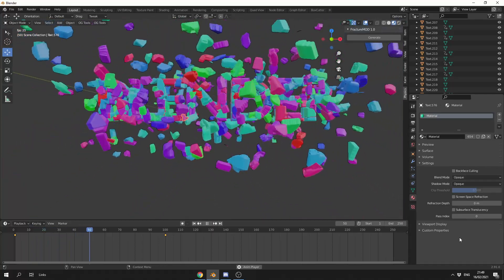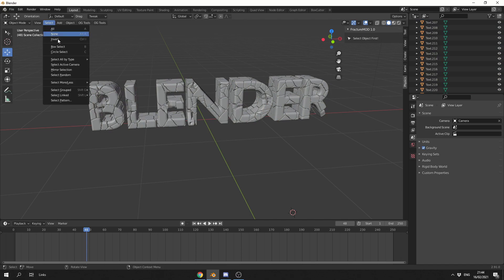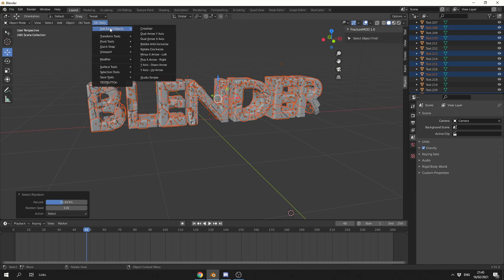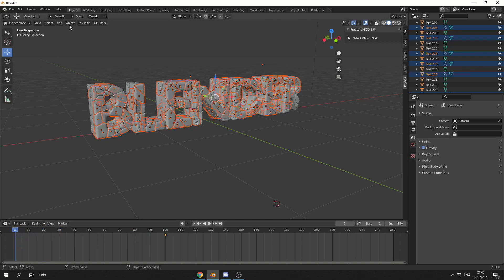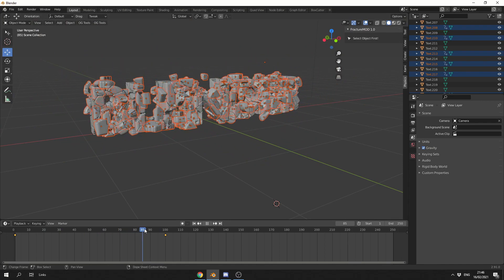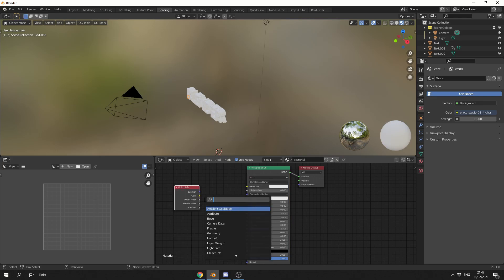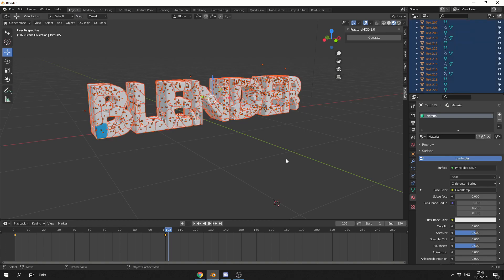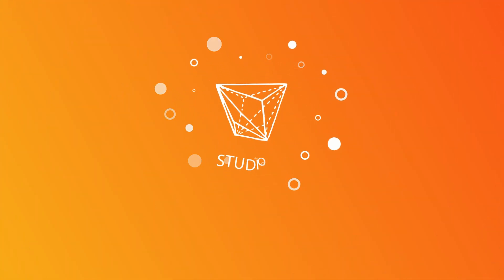Random Select and Randomize Transform Blender Tutorial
A quick tutorial on how to select random object and randomize the transformation.